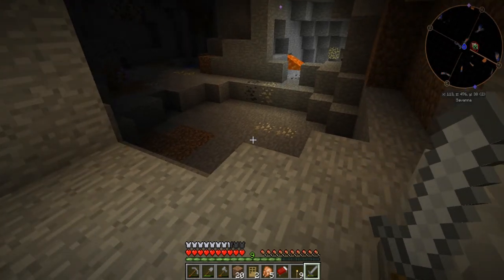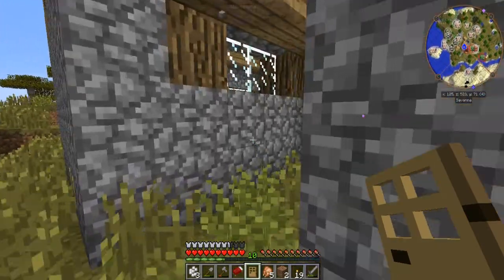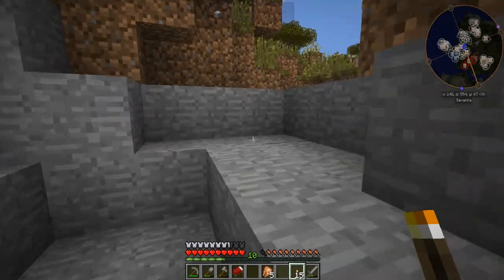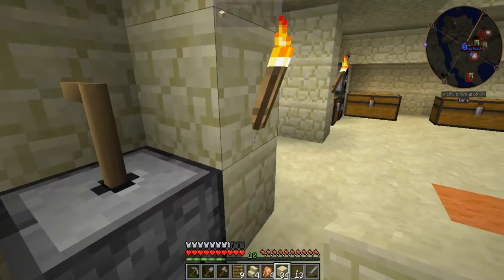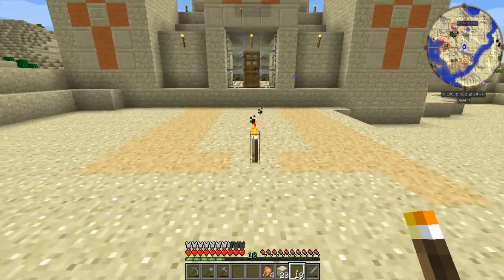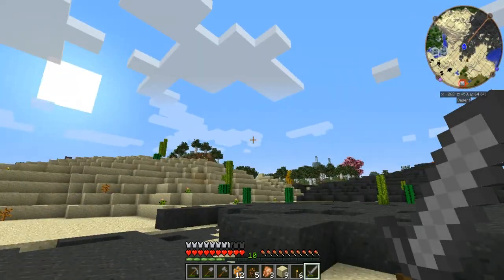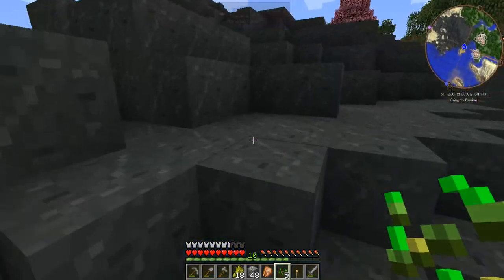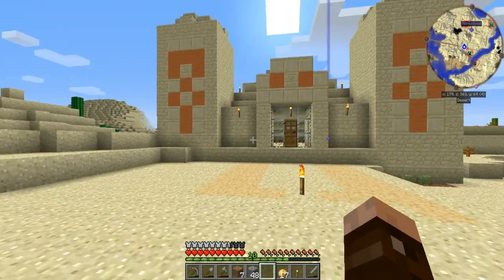Minecraft through the night 4 (Meditations on Speaking)